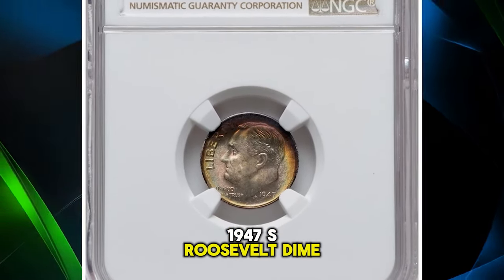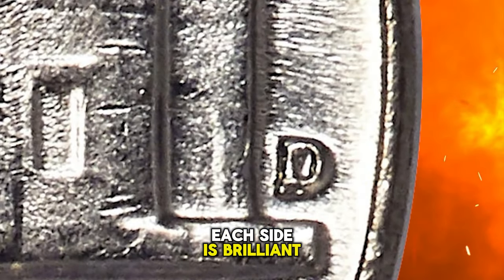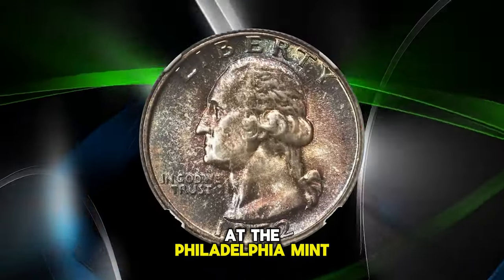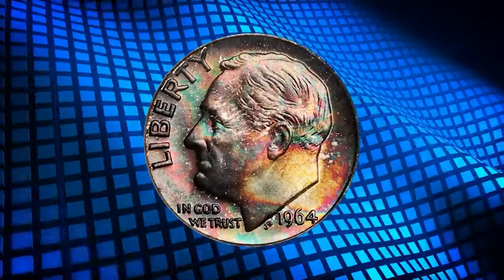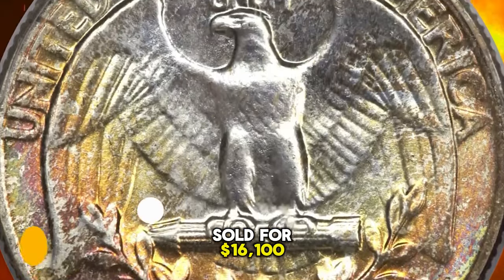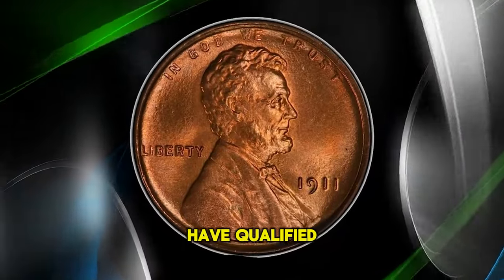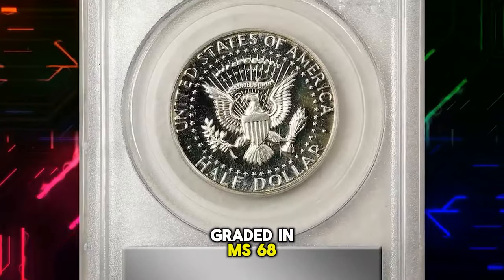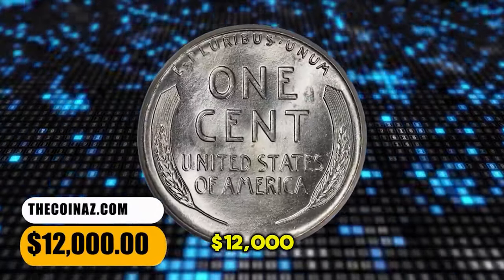DON'T SPEND These RARE Coins. Elusive Coins Worth Big Money!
In this video, we'll show you some rare coins that are worth big money, so make sure you don't spend them unknowingly! Discover the value of these elusive coins and learn how to identify them in your collection.